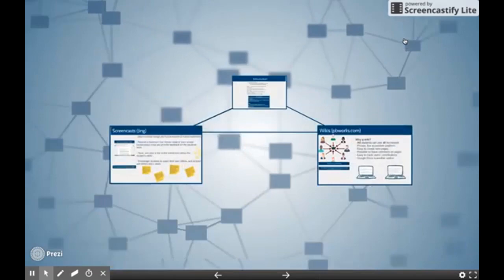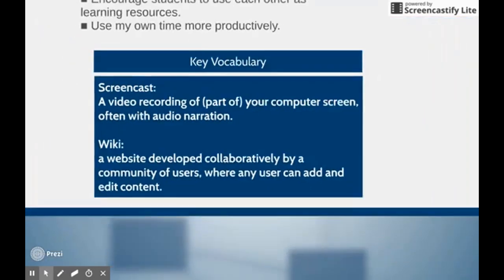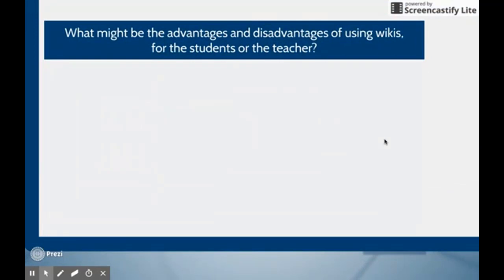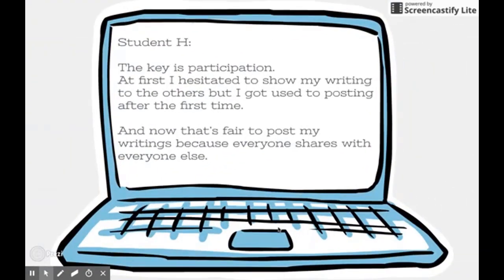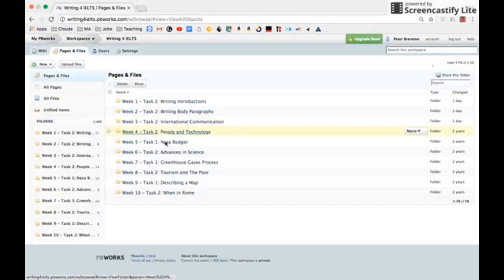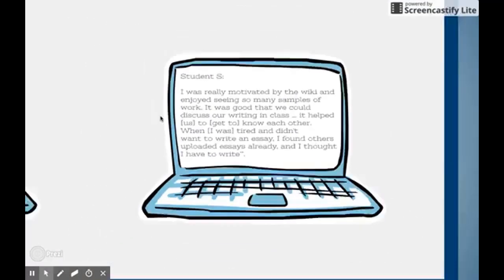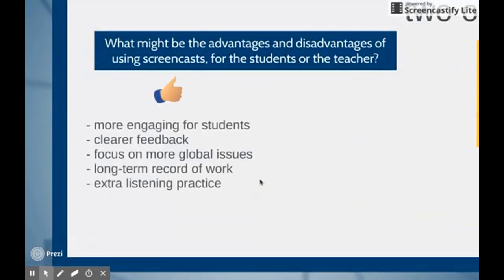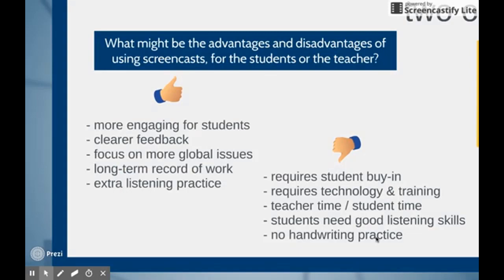Using Screen Casts & Wikis for more collaborative based feedback.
In this video, Peter Brereton describes how he uses a combination of video screen casts and wikis to make the feedback process more collaborative. Feedback is traditionally very teacher focused and Peter wanted to look at ways of bringing the students into the process. He highlights the process, and talks about some of the advantages and disadvantages including the role that peer-feedback can take.